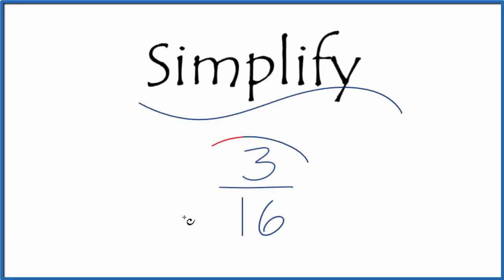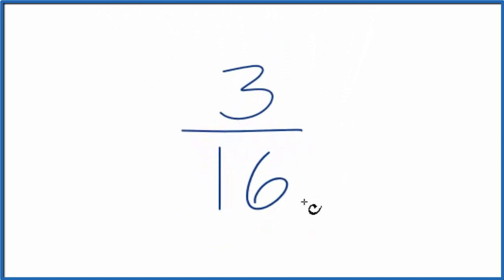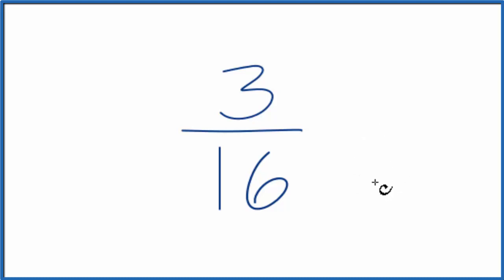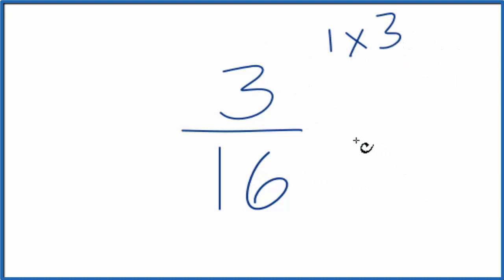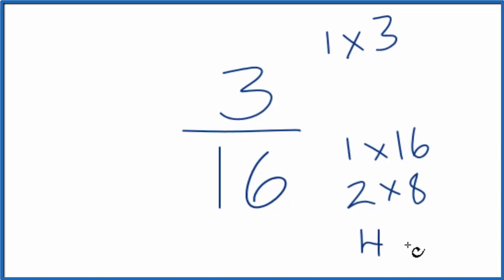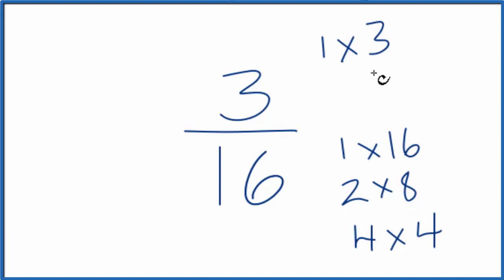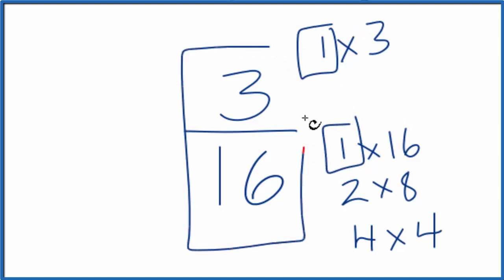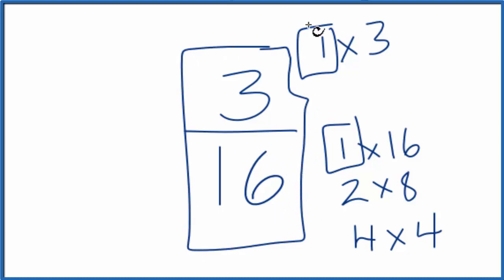How to Simplify the Fraction 3/16